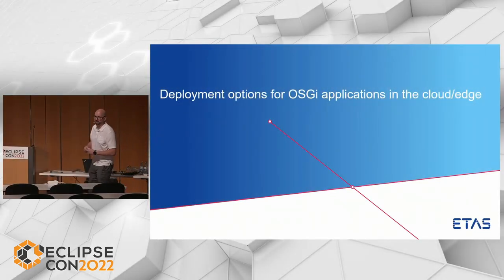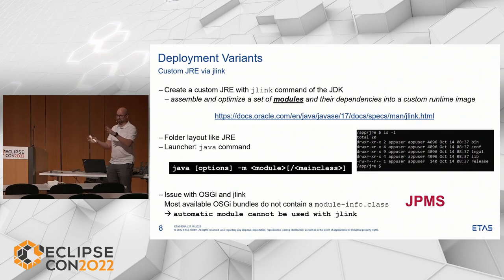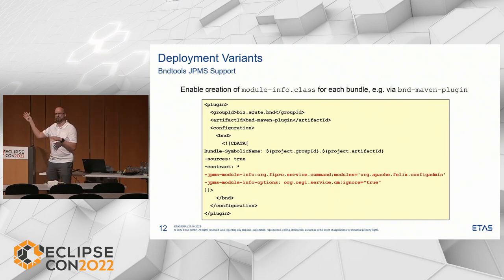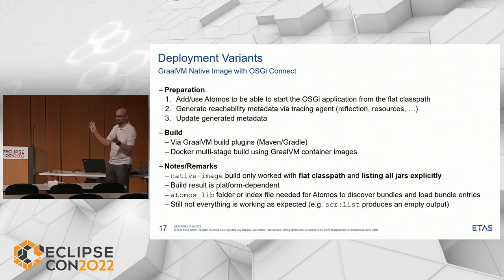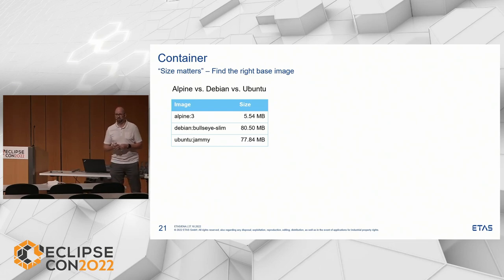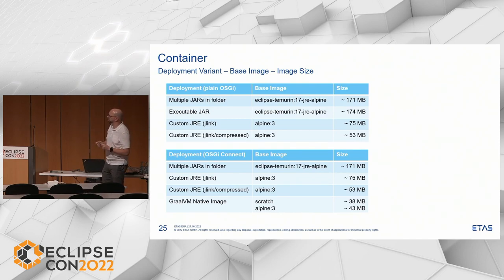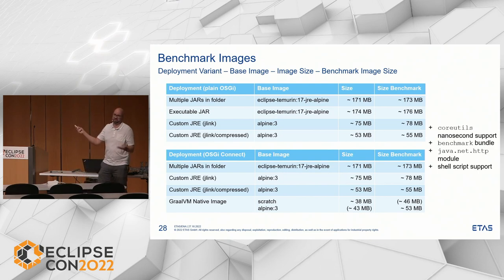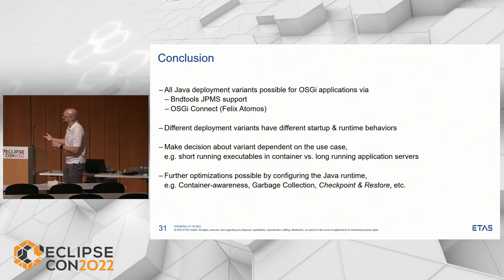Deployment options for OSGi applications in the cloudedge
Presented by Dirk Fauth (Robert Bosch GmbH) at EclipseCon 2022.

There are different ways to deploy a Java application. Traditionally it was a single JAR or a collection of JARs on a machine that has a matching Java Runtime installed. Today there are additional formats like a custom created JVM via jlink or a native compiled Graal Substrate. This gets especially interesting when thinking about deployment of smaller applications for processing tasks via containers in the cloud or on edge devices.

In this talk I want to show the different ways for application deployment, especially with the focus on an OSGi application. With bndtools 6.3.0 there is support for creating the module info into an executable jar, which in turn enables the creation of a custom JVM. With Atomos and the OSGi Connect specification, the application can be started without using the OSGi Framework launcher and OSGi classloading mechanisms.

In short, this talk will compare

different types of OSGi application bundling:

folder based
executable jar
jlink
Graal
different types of OSGi application launching:

framework launcher (Equinox vs. Felix)
launching via framework (Equinox vs. Felix)
launching via bnd launcher
using Atomos
different JVMs:

Java 11 vs. Java 17
Hotspot VM vs. Open J9
At the end of the talk you should get an impression about size and performance indications of the different variants.